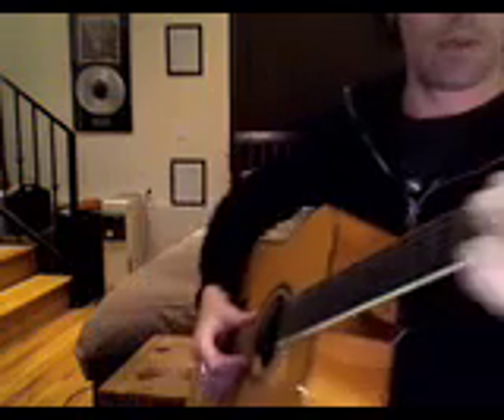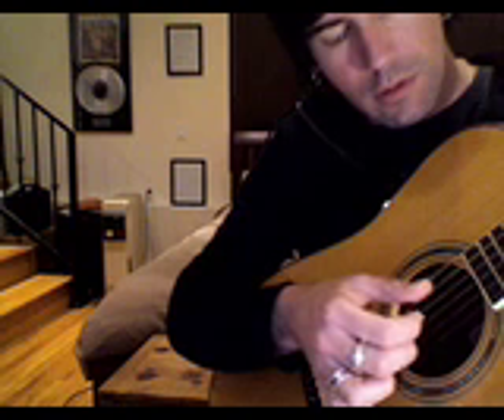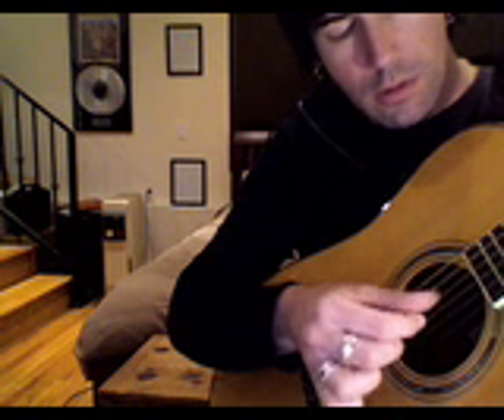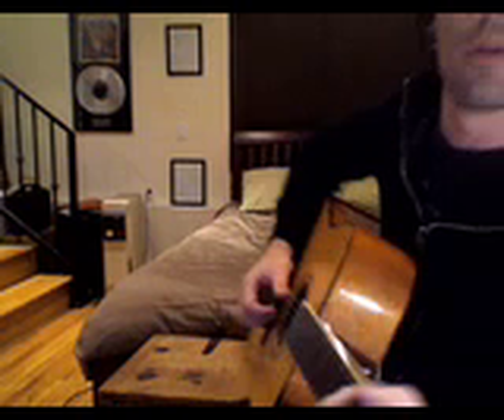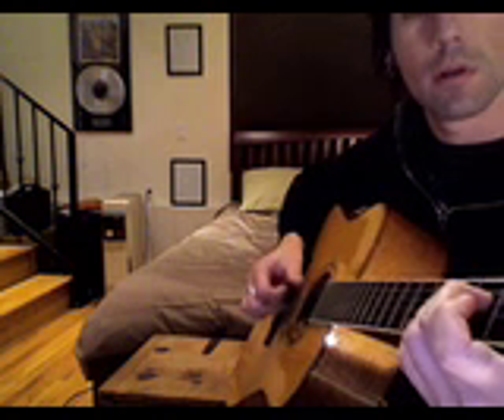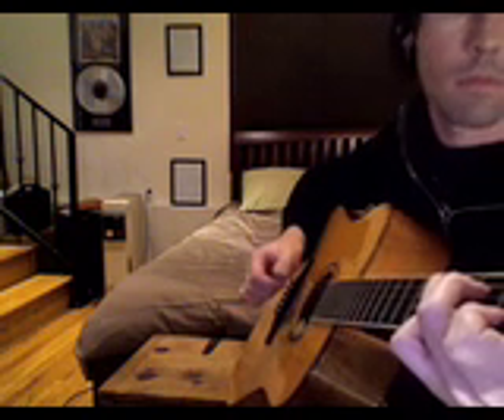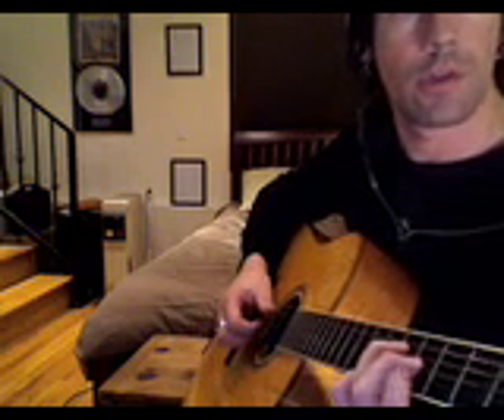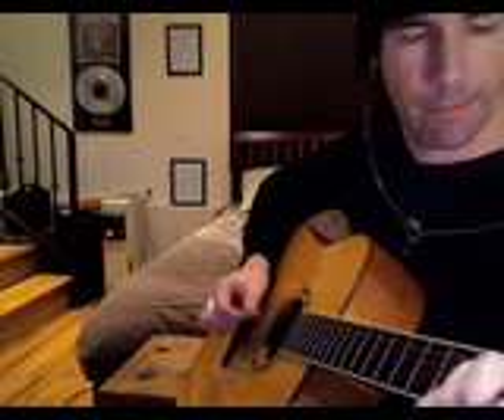how to play "dust in the wind"